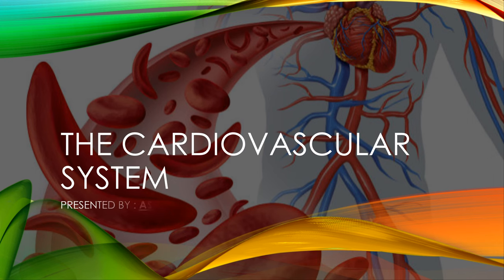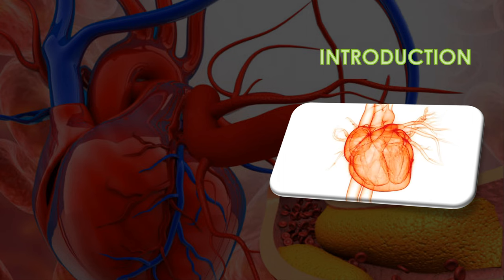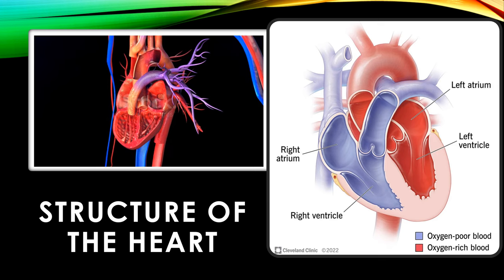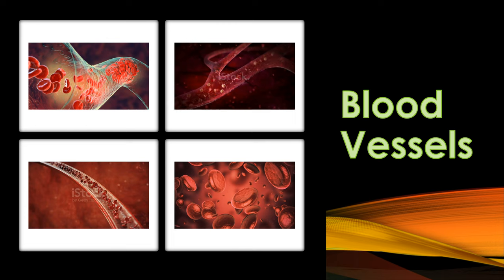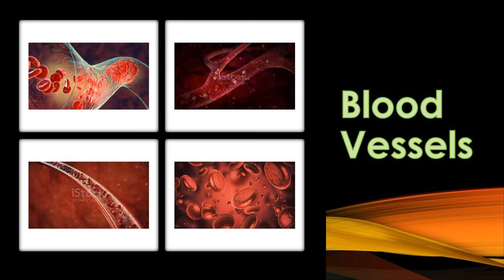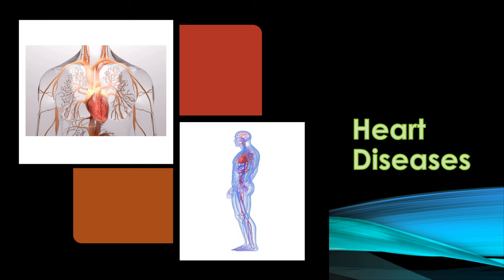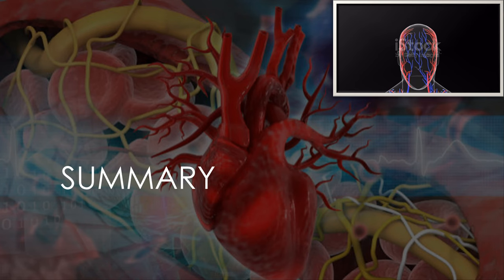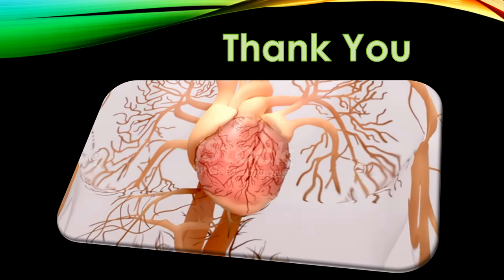THE CARDIOVASCULAR SYSTEM : AN OVERVIEW IN BRIEF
HELLO FRIENDS,

IN THIS VIDEO YOU WILL UNDERSTAND THE CARDIOVASCULAR SYSTEM IN BRIEF.

THANKS & REGARDS
ASHISH RAI

cardiovascular system
circulatory system
heart
neet
circulatory system facts
dds in canada
after bds in india
the tooth factory
course
free
exam preparation
ndecc
acj
afk
pharma
dental concepts
baroreceptors
diastole
systole
bp
hypertension
blood pressure
the heart
notes
lecetures
dentistry
dental
usa
canada
caanda
bds
dds
inbde
ndeb
circulatory system: anatomy and function
circulatory system structure and function
adat
easy circulatory system explain
parts and functions of the circulatory system
circulatory system structure
human circulatory system class
functions of circulatory system
circulatory system in detail
full cardiovascular system
human circulatory system neet
human cardiovascualar system in hindi
human cardiovascualar system class12
human cardiovascular system
biological classification class 11
biology
organs
circulatory system for kids
cardiac cycle
cardiac output
stroke volume
pacemaker of heart
air pollution and asthma
indoor air pollution and health
air pollution and allergies
children's health and air pollution
air pollution-related illnesses
risks of breathing polluted air
air pollution and lung cancer
effects of air pollution on health
youtube shorts
shorts
cardiovascular system vidoes
neet mds physiology videos
previous year exam questions for neet mds
recall videos
case based questions for neet mds
physiology lectures for neet mds
physiology for neet mds
physiology ibqs
dental exams
dental student
neet mds
dental student blog
mds prep
neet mds previous year questions and answers
inicet mds previous year questions
neet mds previous year questions
neet mds online coaching
rn
pharm for nclex
pharmacology review for nclex-rn
nclex 2023
mark klimek
mark klimek nclex review
nclex study plan
nclex tips and strategies
cardio pharm nclex review
cardiovascular system nclex review
nclex challenge
nclex tips
nclex rn
nclex cardiology
nclex review cardiology
pharm on the nclex
pharm for the nclex
nclex review pharmacology
generation next nclex
next generation nclex
nclex review
nclex
nclex cardiology review
cardiology nclex review
iit foundation
cbse news
cbse board
cbse
class 9 online class
class 9 exam
class 9
cbse latest news
boards 2024
class 10 board strategy
how to score 95 percent in class 10
byju's class 10
byju's class 9 and 10
cbse class 10 crash course
class 9 exam preparation
class 10 preparations
cbse board preparation
cbse class 10 boards 2023
class 10 boards preparation
cbse boards 2024
byju's class 9 & 10
byjus 9 10